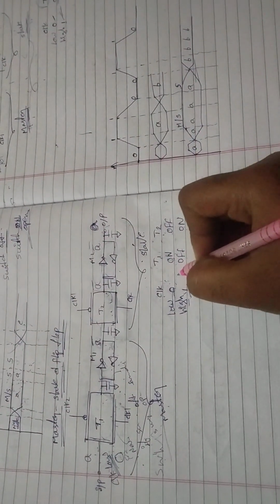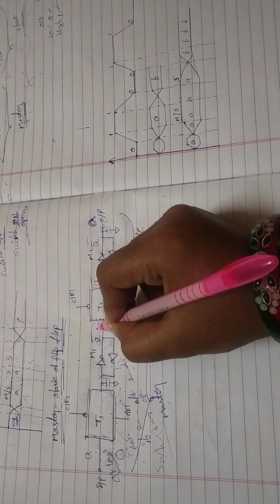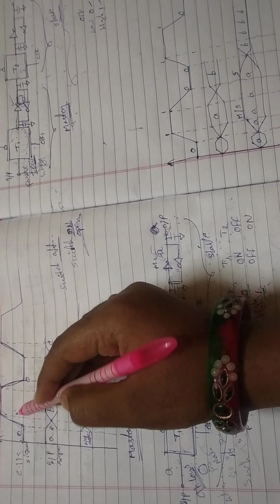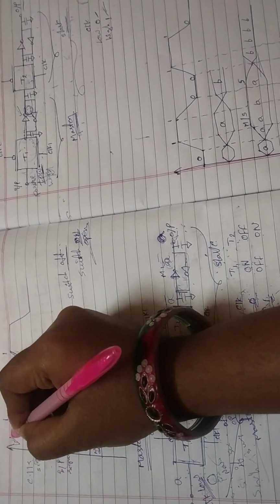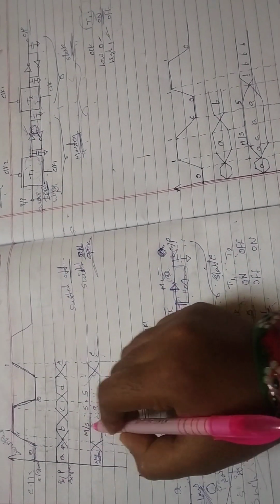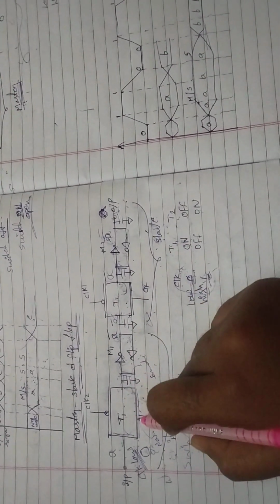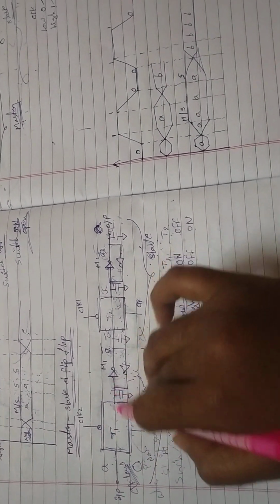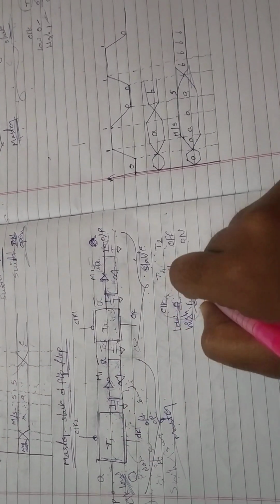MASTER AND SLAVE D FLIP-FLOP